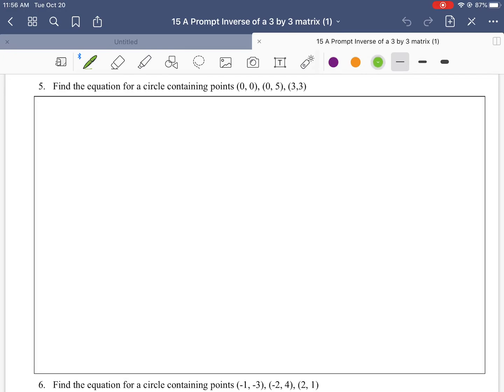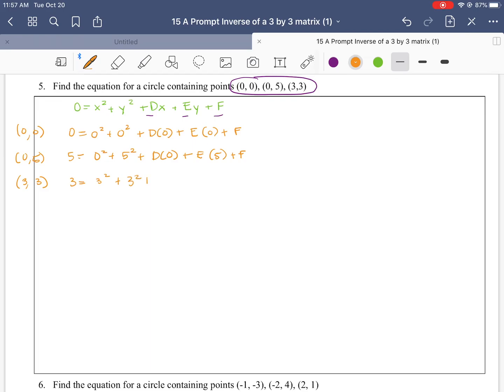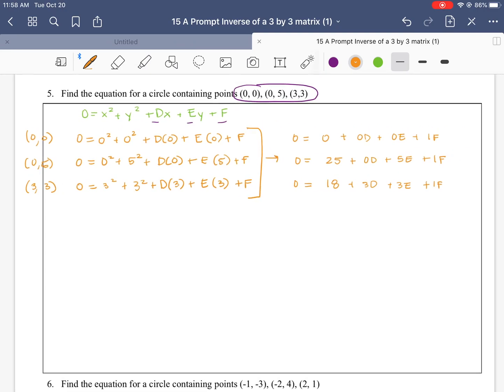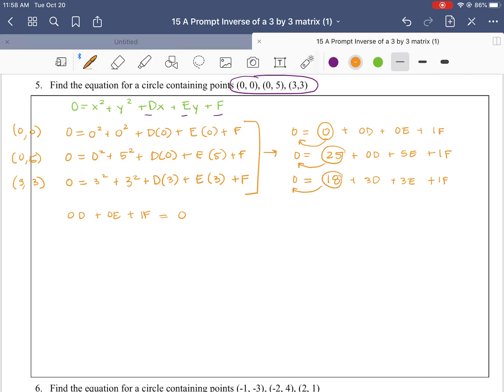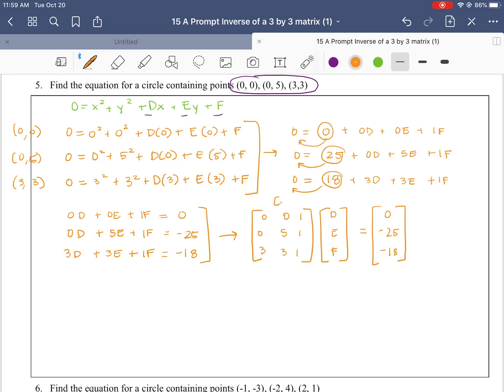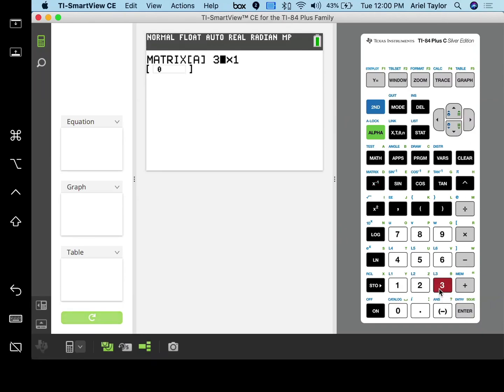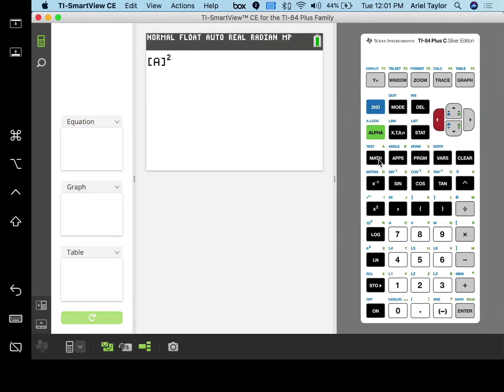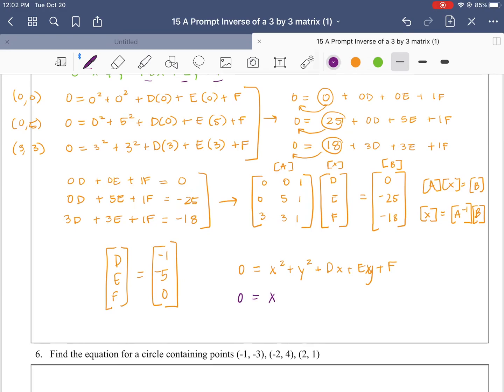Using Matrices to Find the Equation of a Circle